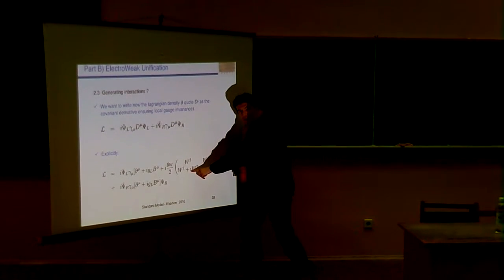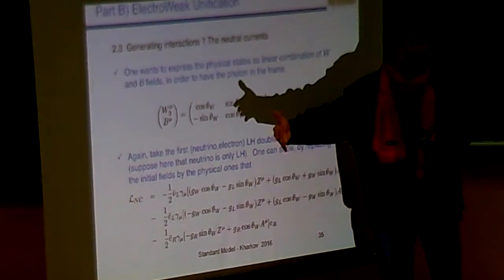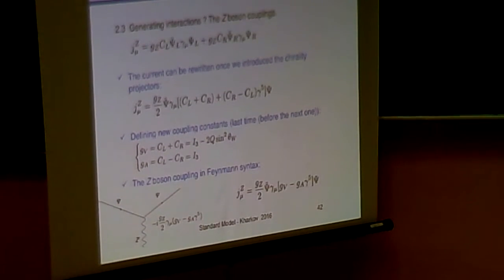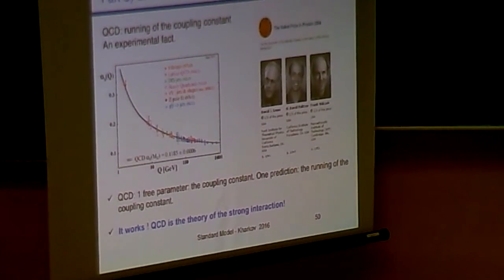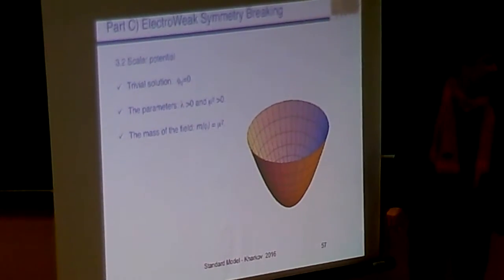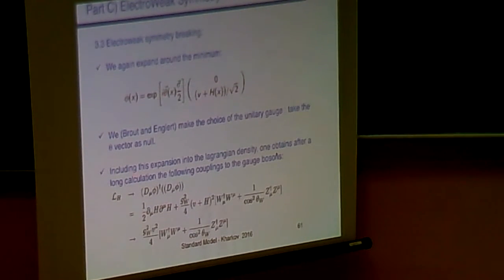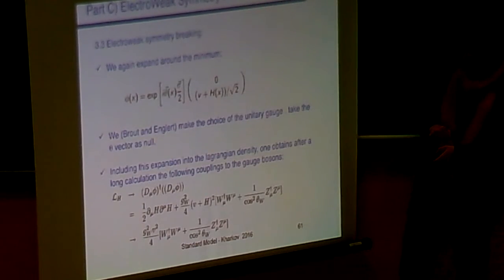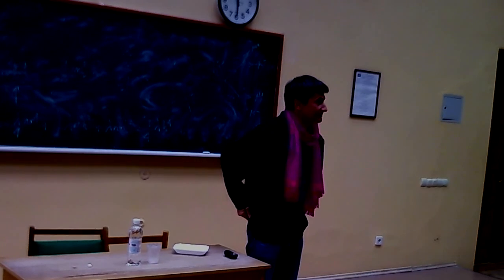Standart Model. Stephane Monteil (LPC-Clermont). Part 2